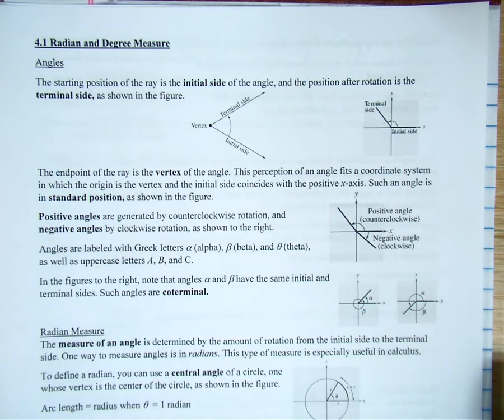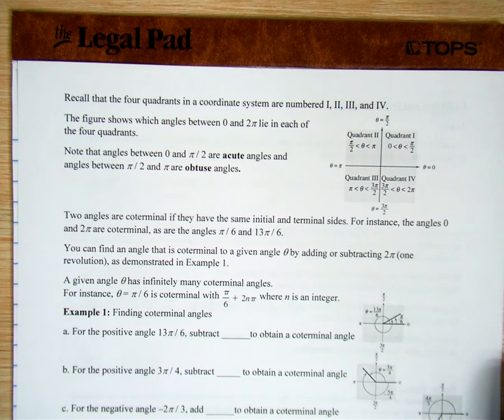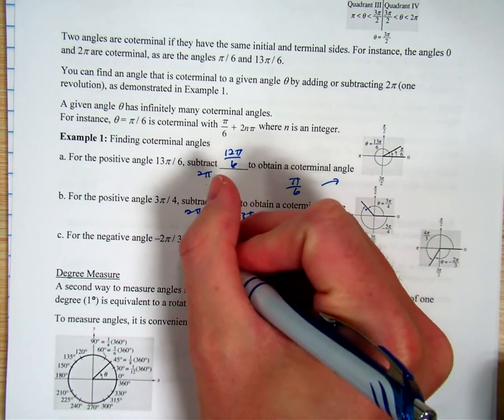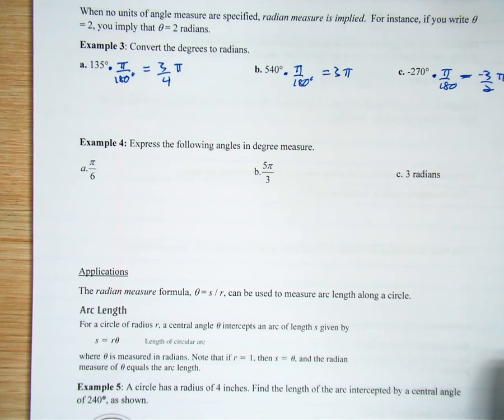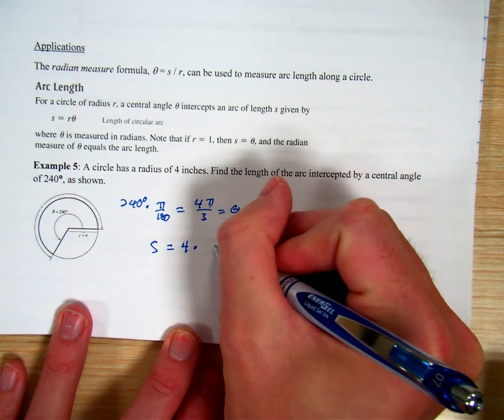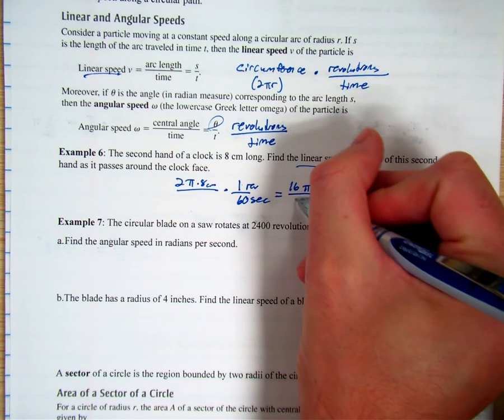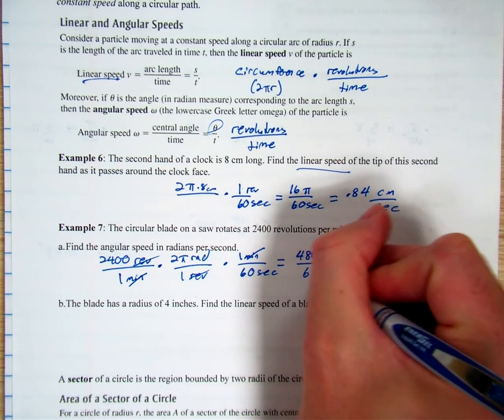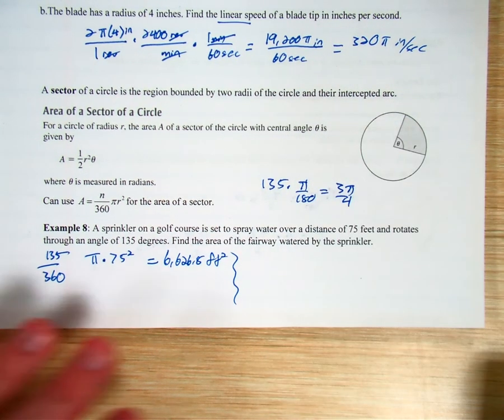Handke PreCalc Lesson 4.1